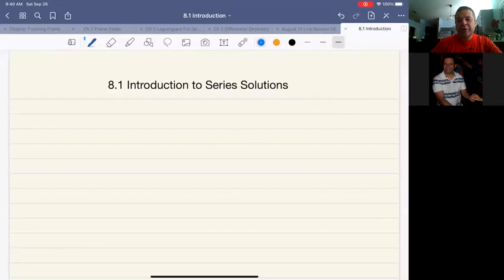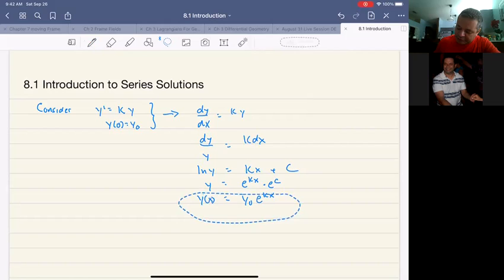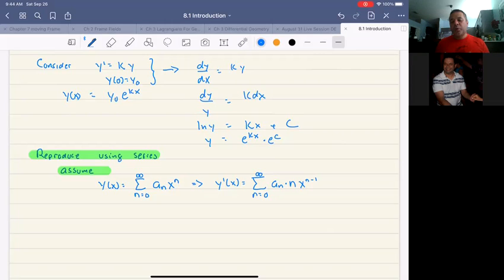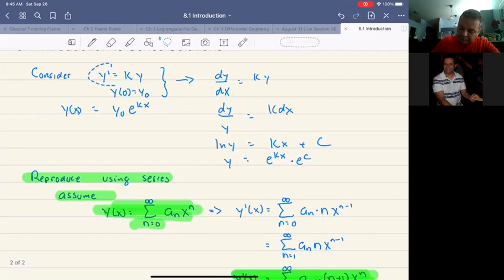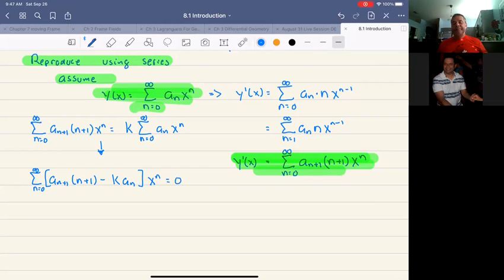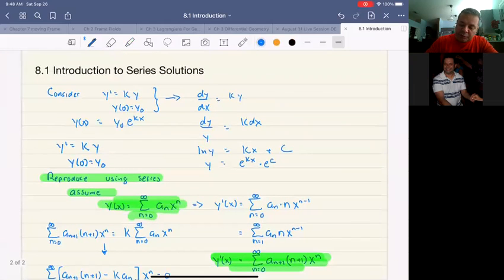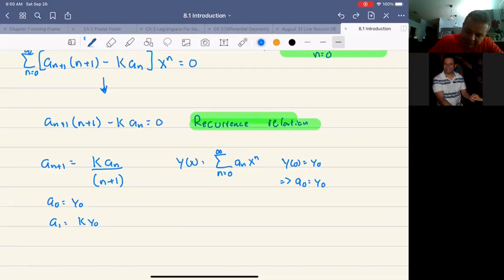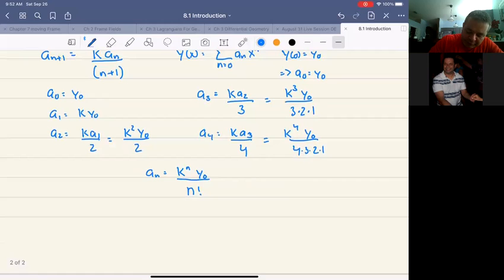Series Solutions Exponential